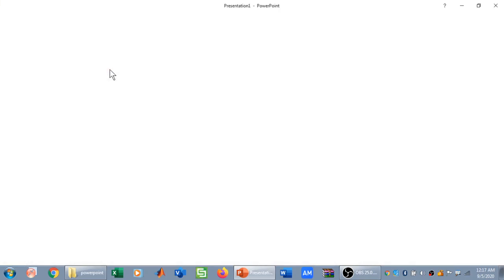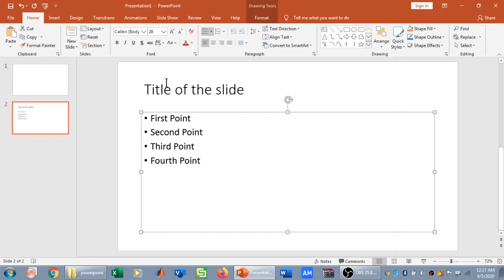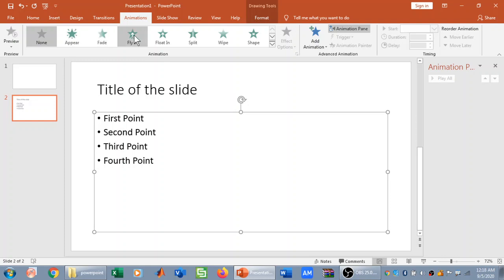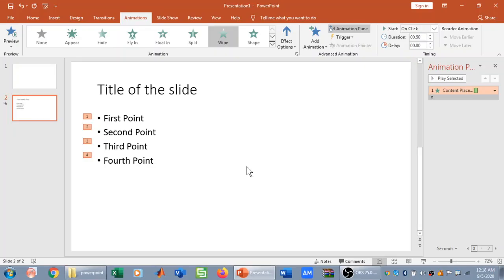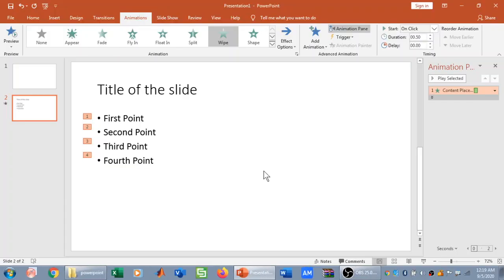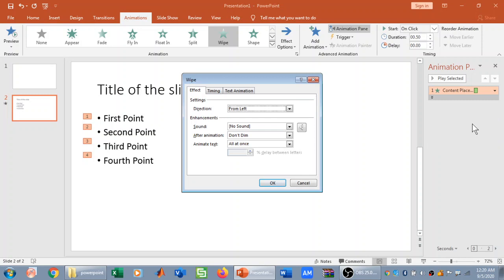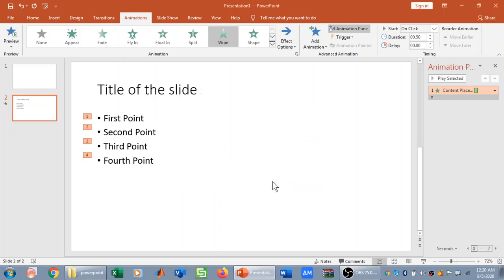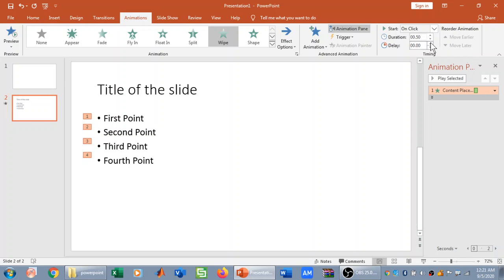PowerPoint Useful Bullet Points Animation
Very Simple Fade animation in PowerPoint Presentation. Simple but very Effective